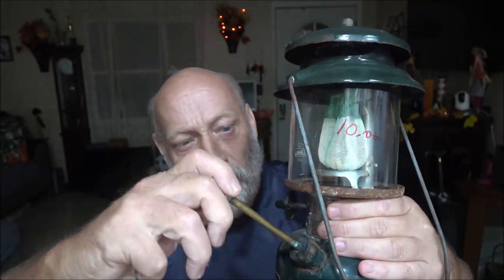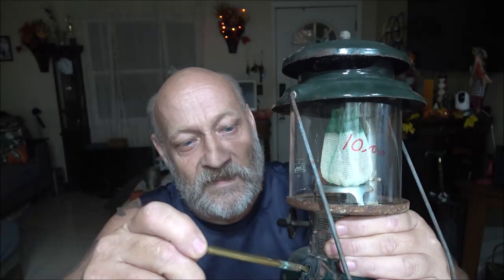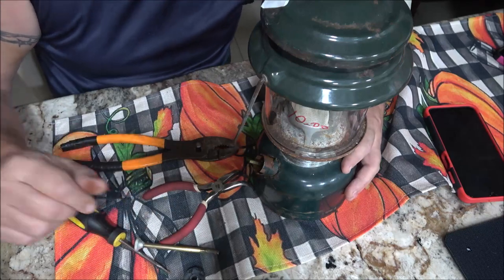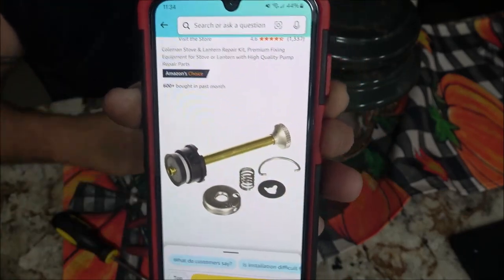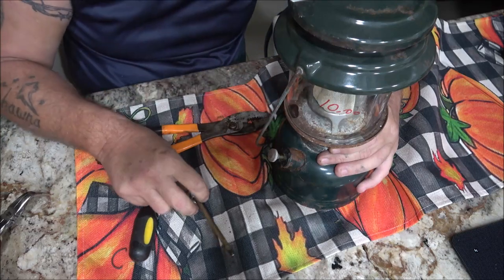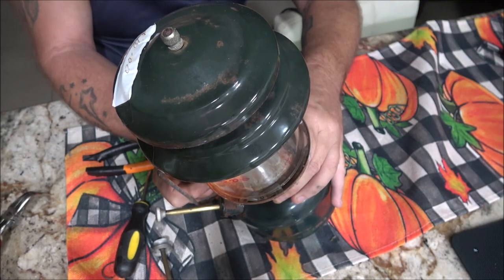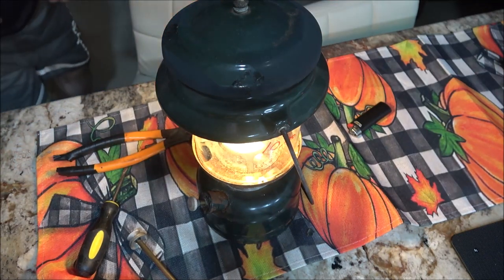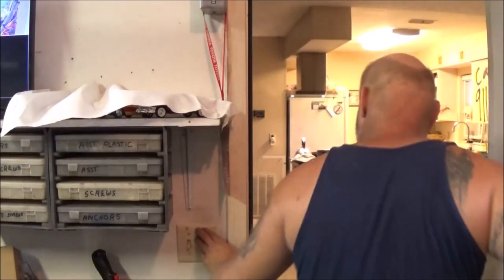Thrift Store Colman Lantern, Does It Work?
SO, let's find out if this lantern is going to be for parts, or if we will be using it.